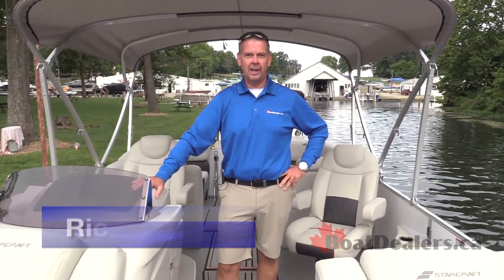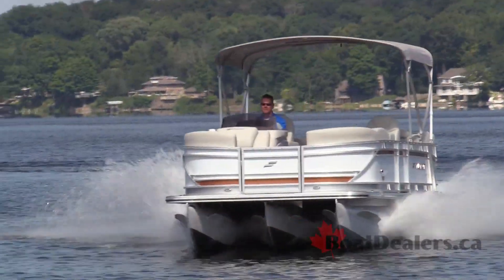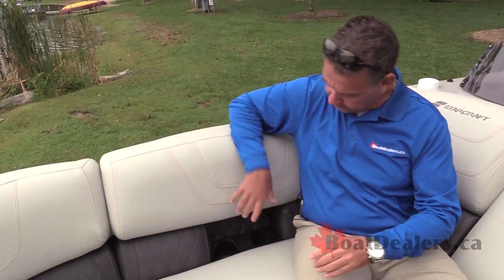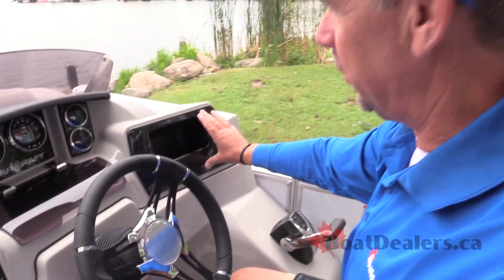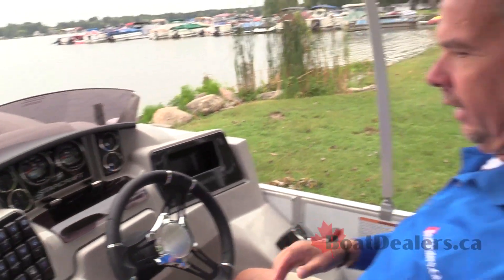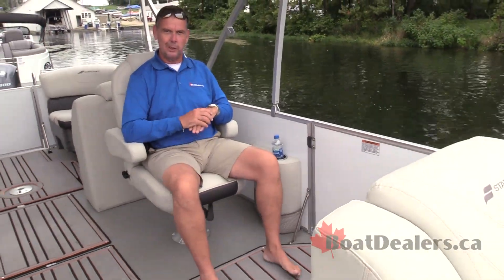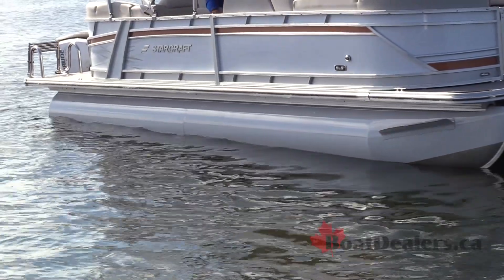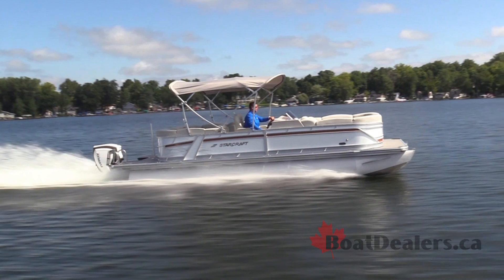2019 Starcraft SLS 5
The 2019 Starcraft SLS 5 has great curb appeal, comfort, and speed!